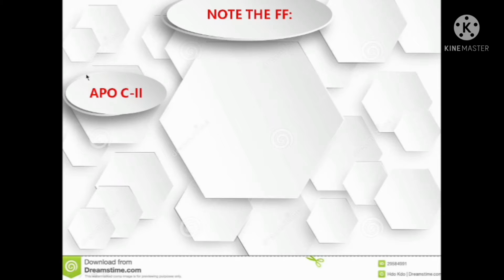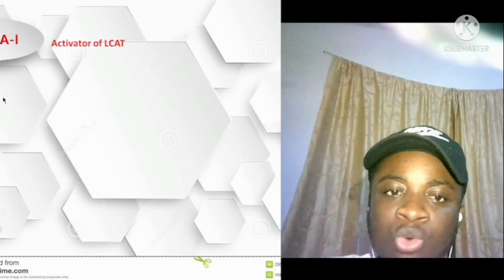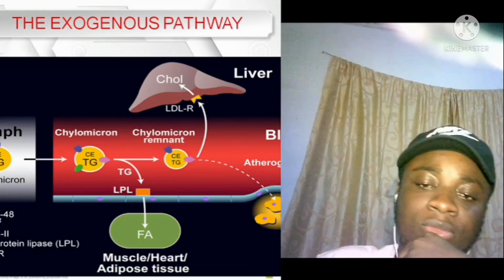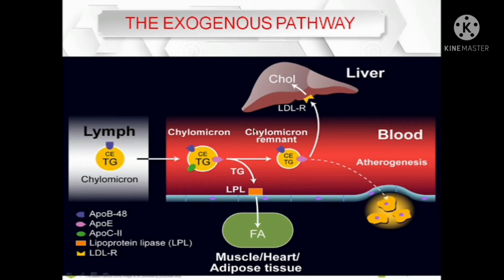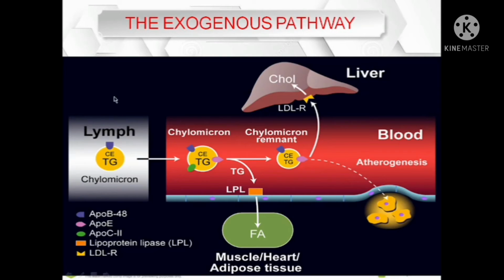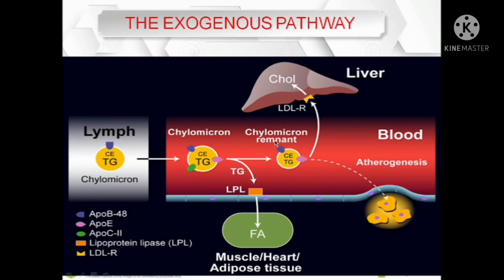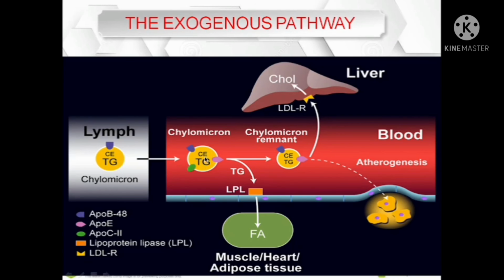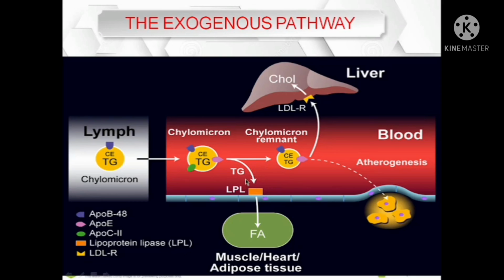THE EXOGENOUS PATHWAY OF LIPIDS METABOLISM,VERY SIMPLE🔥🔥😄